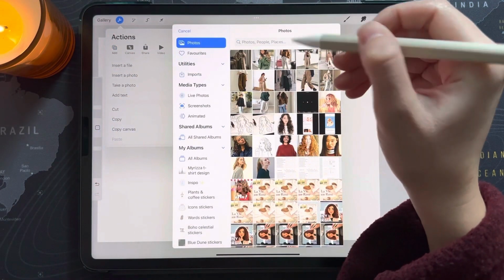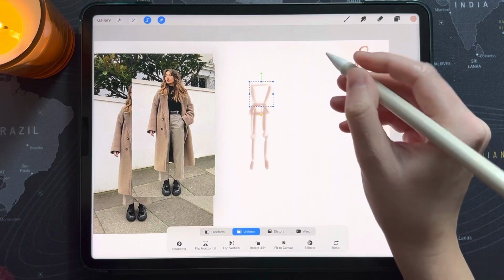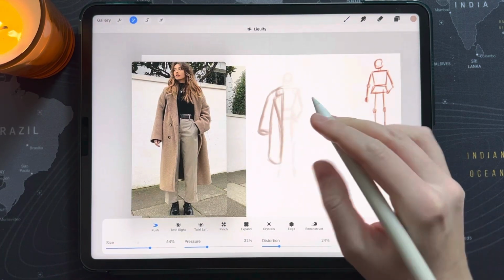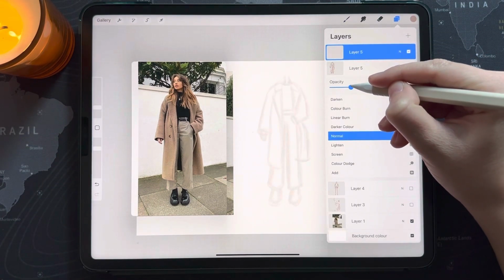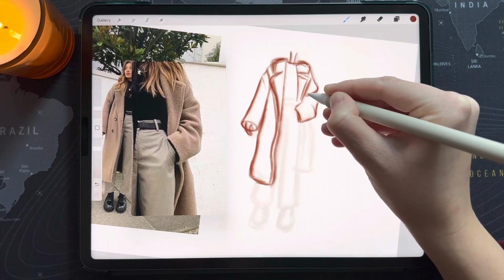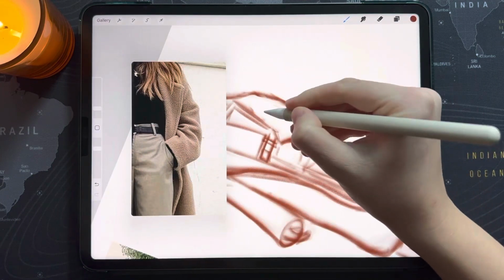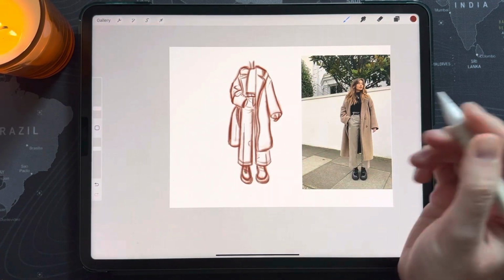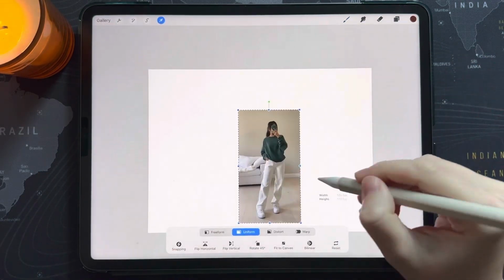✏️ outfit / clothes studies from reference | how to study & draw clothes 👗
In this video, I show you my process of doing clothes or outfit studies from reference photos. You can do these studies to improve your understanding of clothes and you can also do similar studies with different subject matters, such as hair, facial expressions, etc.

Want to learn how I draw characters and convey different emotions?  👩
Join my course, where I'll teach you my step-by-step process for creating stylized faces. By the end, you'll not only improve your character drawing skills but also make eight stunning self-portrait stickers ✨

🍽️ Hungry for art? 🎨